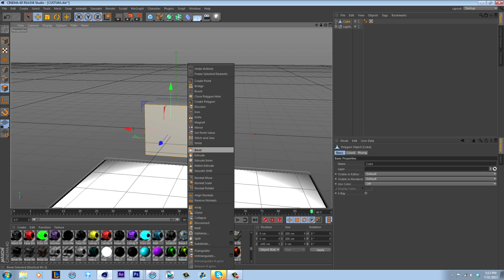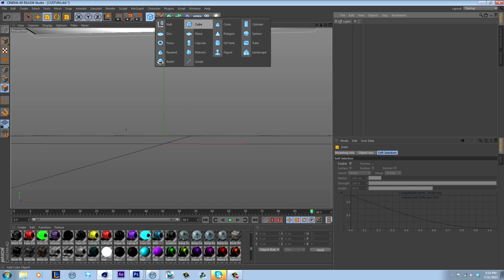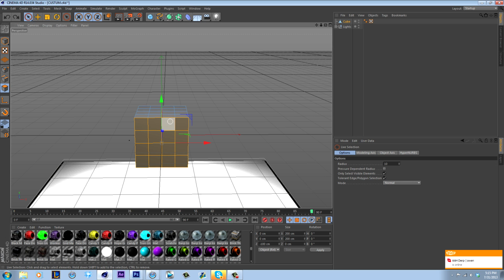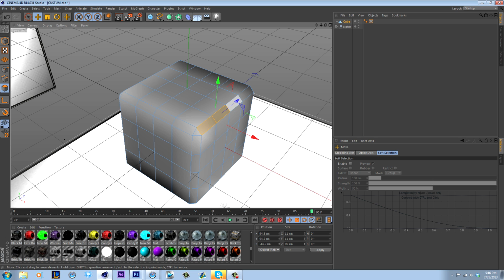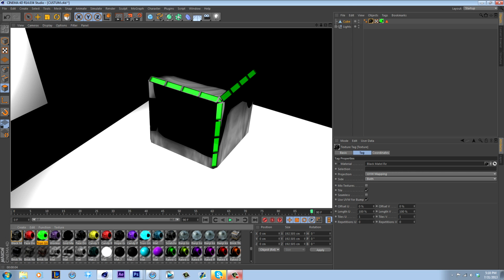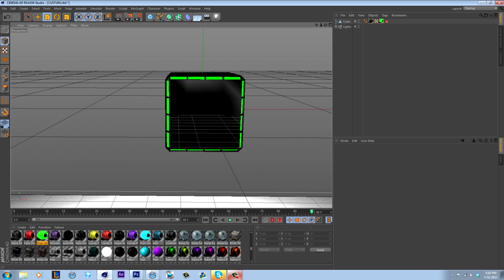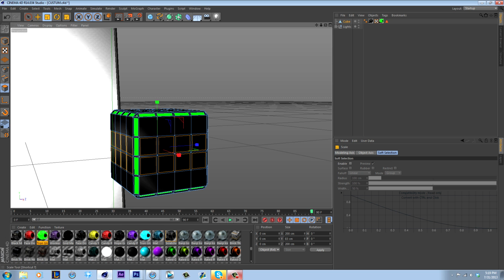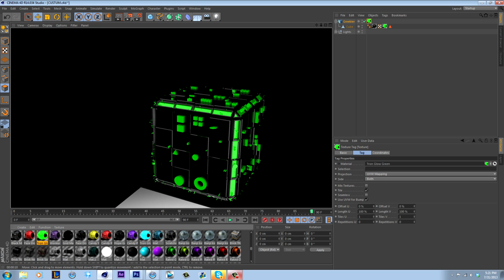C4D Simple Modeling Tutorial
Leave more ideas for tutorials below.